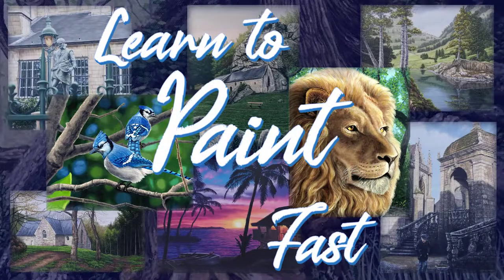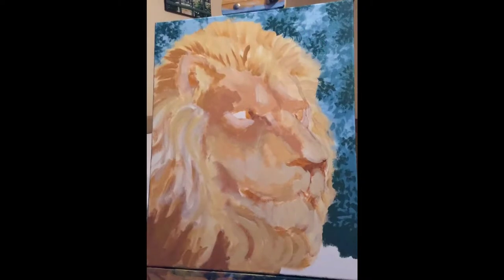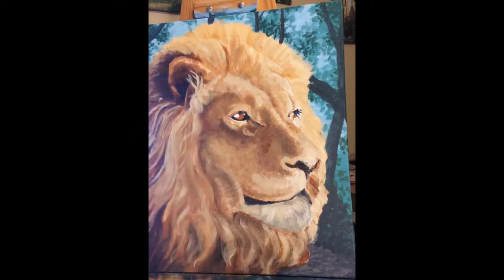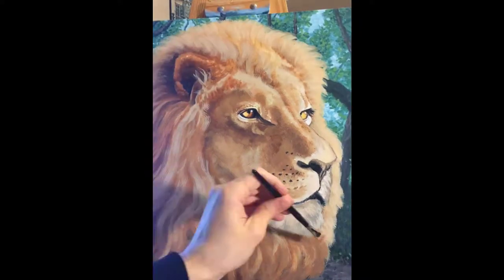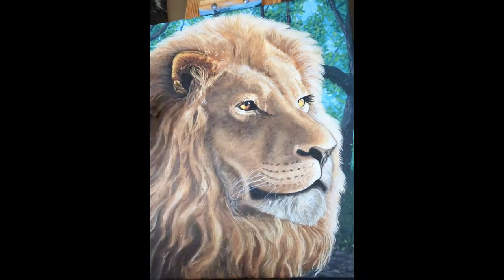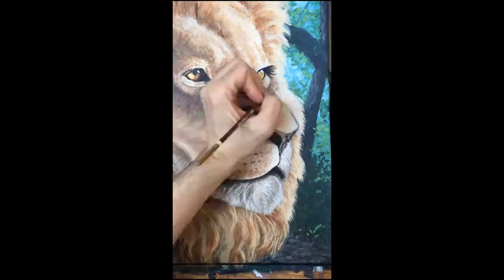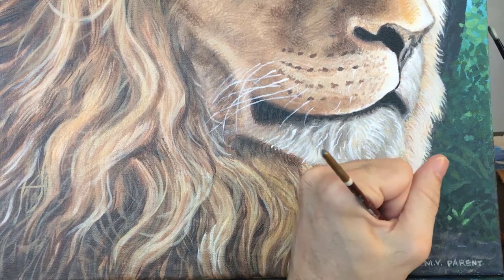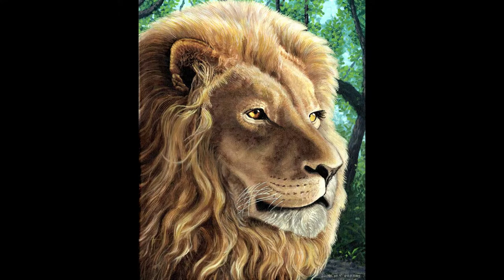Time-lapse Acrylic on canvas: Lion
Here is a time-lapse video of the painting process for a 16x20 inch acrylic painting of a majestic lion on stretched canvas.